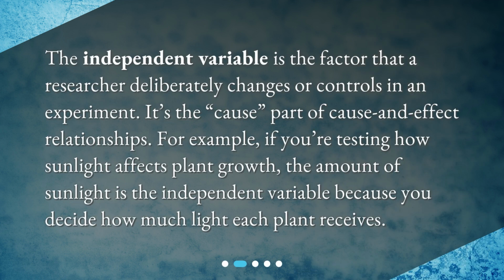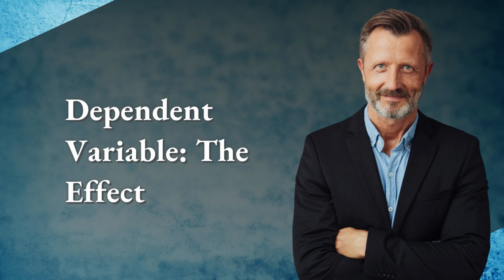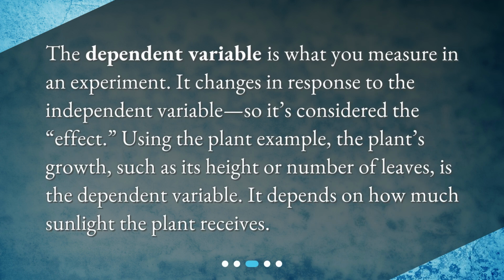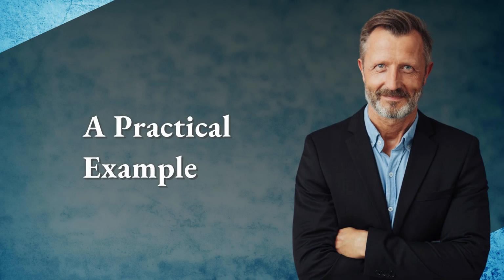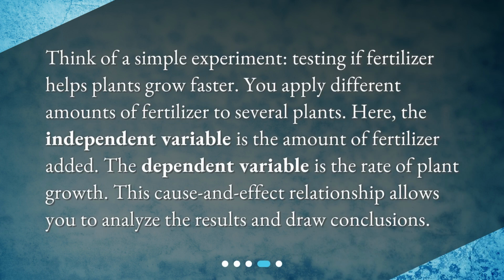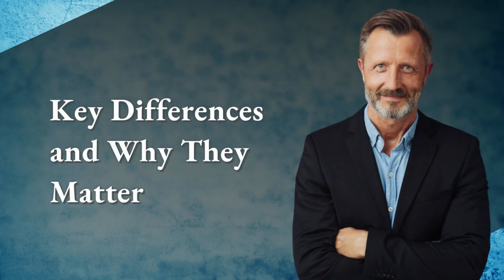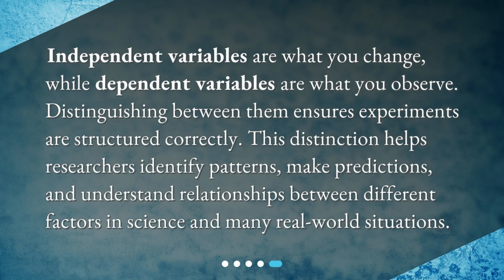Independent vs Dependent Variables Explained Simply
Variables Explained 👉 Discover the key differences between independent and dependent variables in science experiments! This quick explainer uses clear examples to help you easily understand how variables work, why they're important, and how to identify them in any experiment. Perfect for students, teachers, or anyone new to scientific research.

00:00 🔹 What Are Variables in Science?
00:34 🔹 Independent Variable: The Cause
01:02 🔹 Dependent Variable: The Effect
01:29 🔹 A Practical Example
01:56 🔹 Key Differences and Why They Matter

🏷️ independent variable, dependent variable, science experiment, variables explained, cause and effect, scientific method, data analysis, experiment variables, research basics, beginner science

📌 Fundamental Science Concepts 🔸 Scientific Method and Experimentation 🔸 Independent vs. Dependent Variables: What’s the Difference?